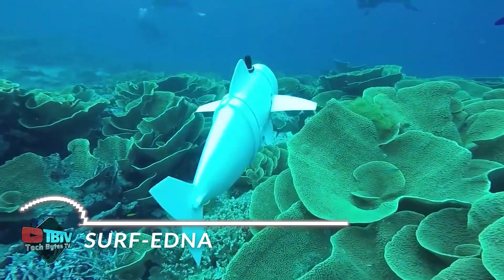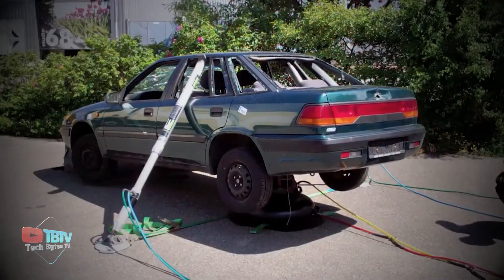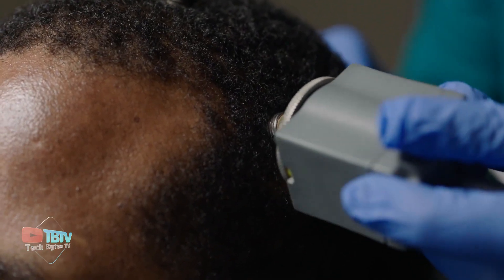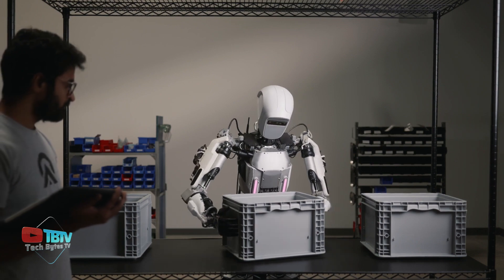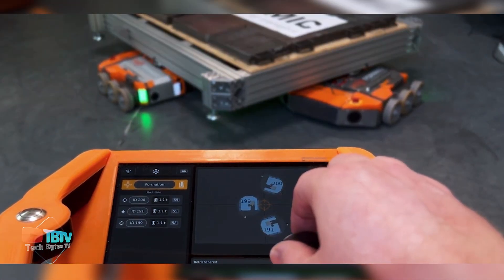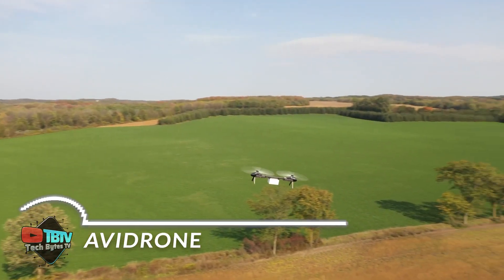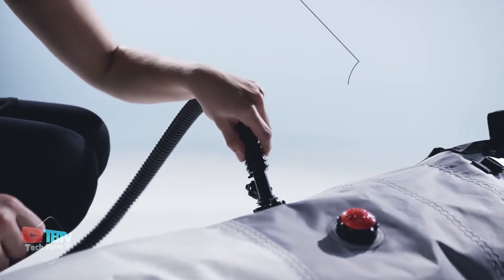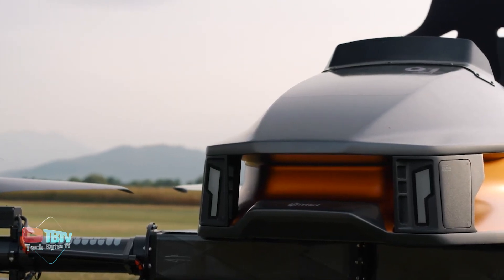Incredible Inventions You Didn’t Know About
This video discusses a wide array of incredible inventions, including those that could be described as unconventional inventions that defy expectations.

The SURF-eDNA is an astonishing invention for marine biology, it's a robotic fish that collects samples underwater and films underwater scenes, leaving you in awe. This is the first of many inventions that will blow your mind. A revolutionary air jack, called the RESQTEC NT Hybrid, is perfect for rescue operations, lifting heavy loads with unbelievable ease. Want to see more futuristic inventions that will leave you awestruck? Keep reading.

A mind-blowing invention that allows individuals to control devices and software through their thoughts is the Brain-Computer Interface (BCI). You can use this BCI for Speech Disorders. It’s an incredible innovation for those with speech disorders, offering them a mind-boggling way to communicate.

Check out the Apollo. These robots are extraordinary, making warehouse operations more efficient and perhaps leading us to a future with shorter working hours.

These remarkable robots have changed the game in logistics, demonstrating that revolutionary inventions can reshape entire industries.

An unconventional yet astonishing augmented reality system for playing pool, allowing you to interact with friends and followers, thus defying expectations in the world of gaming.

A futuristic drone with game-changing efficiency and capabilities, it's an invention that will leave you awestruck.

Need an inflatable Tent for Events? An extraordinary solution for various settings, from camping trips to large-scale events, and it might even be considered a mind-blowing invention for event planning.

The FINOPTIM ORIGINE 800 IRON is an unconventional griddle that offers an unexpected way to cook food, with its ability to prepare small-sized meals with minimal oil.

Check out the MCCLIC MC ONE, a high-speed toy drone designed for those with substantial budgets, it's one of those futuristic inventions that will leave you in awe.

This video showcases how these inventions have revolutionized different fields, serving as groundbreaking examples of human ingenuity that will amaze and astound you.

These incredible inventions are just a glimpse into the future of can be invented. So keep your eyes open for these Mind-blowing inventions you must witness. Who knows what they'll come up with next?

Inspired by 15 Future Technology That Will Change The World

Inspired by 16 Coolest Gadgets That Are Worth Seeing

Inspired by 10 Coolest Gadgets and Inventions That Will Blow Your Mind

Inspired by 7 Future and Cool Gadgets That Really Exist